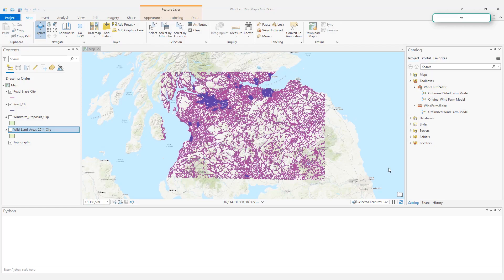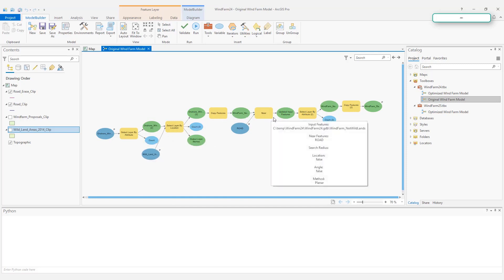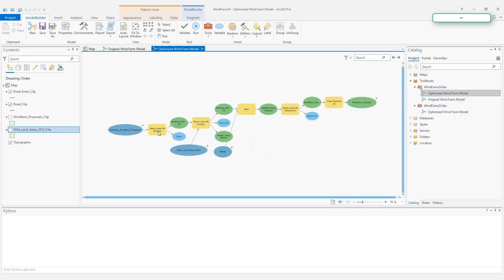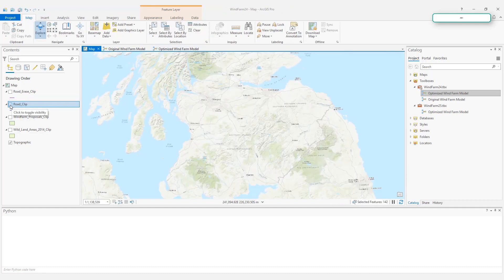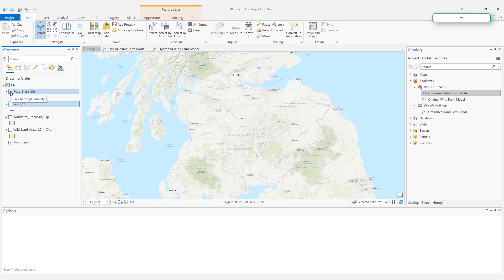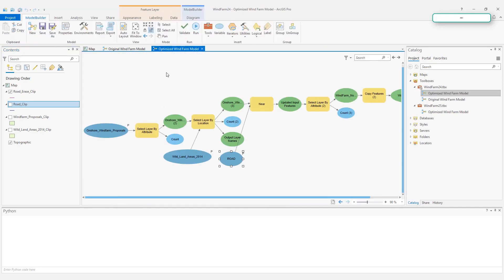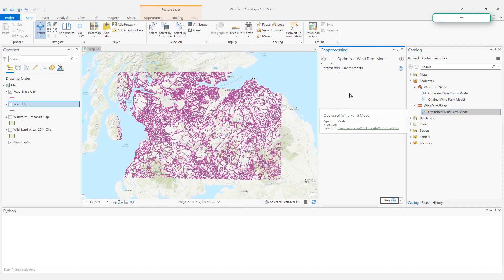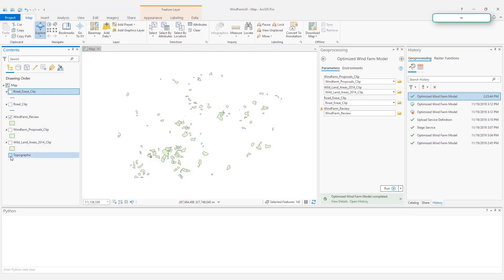Prepare Your Analysis Before Publishing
This short video demonstrates a few simple tips to better prepare your analysis before publishing it as a web tool.